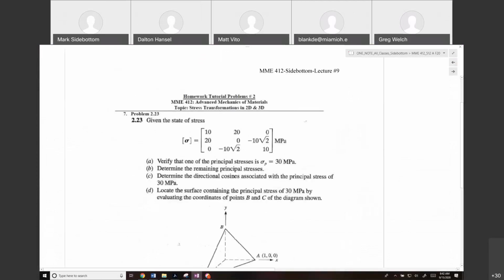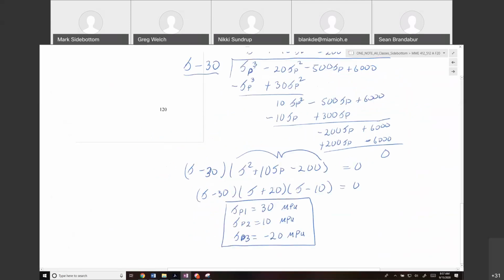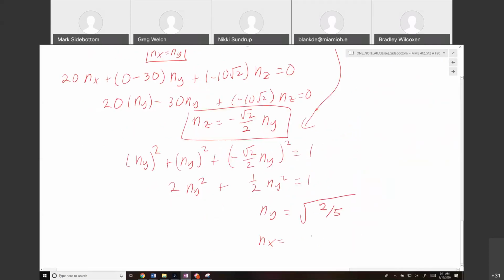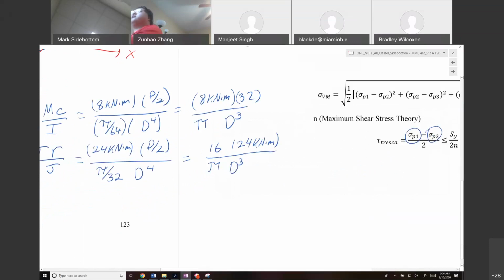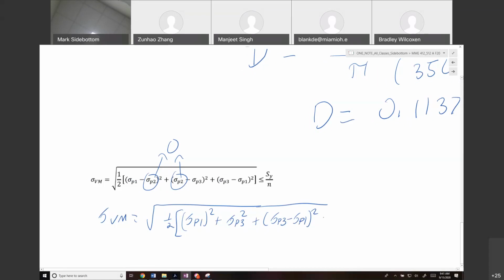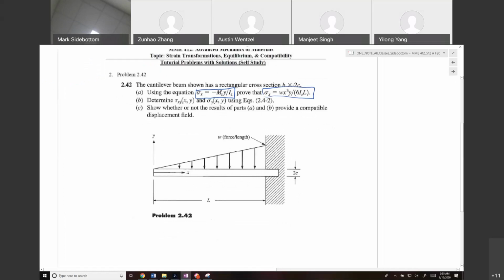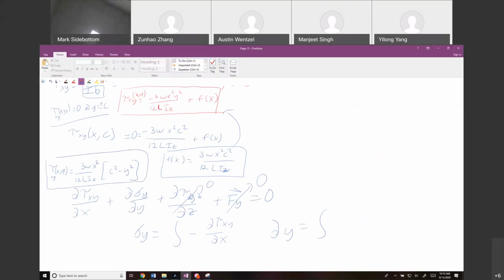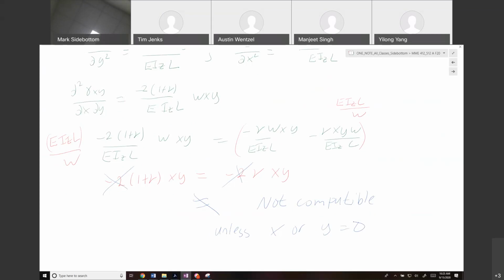MME 412_512-L09-#00 Review for Q3-Q5